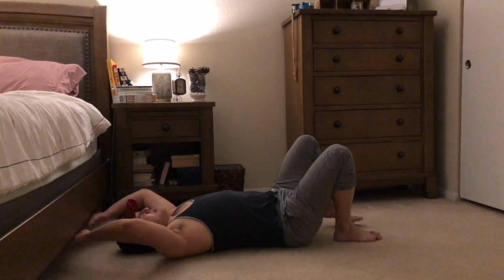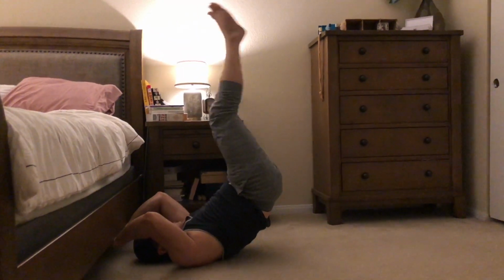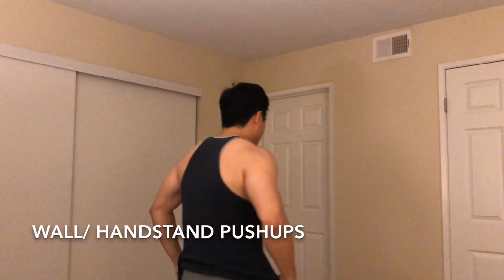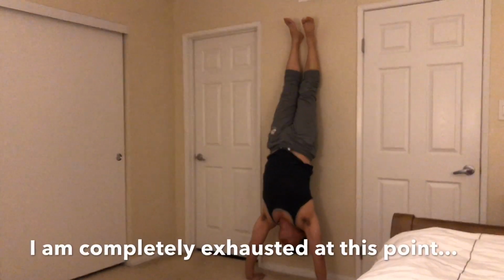So You Want to be Bruce Lee?_ Killer Ab workout!!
Sorry for the messy hair dew..

Three advanced workouts right in the comfort of your own home!

1) Dragonflags
2) one handed pushups
3) Wall/ Handstand pushups

For beginners I recommend...
1) Basic floor crunches
2) Knee or two handed pushups
3) bridged pushups (more arched position of pushup)

I hope you enjoy this video and so much love guys !